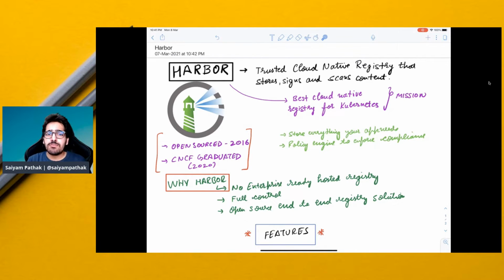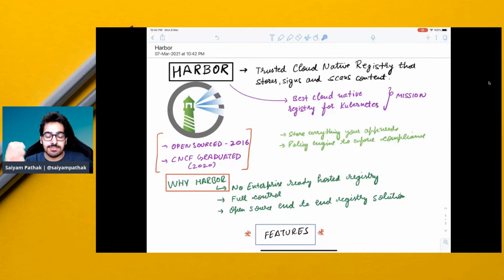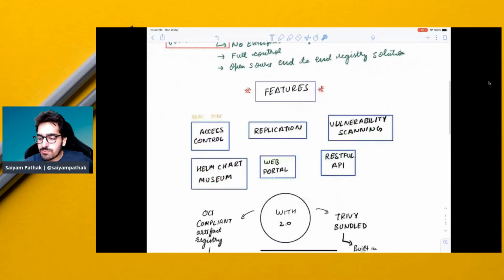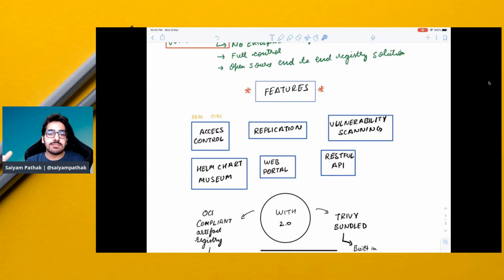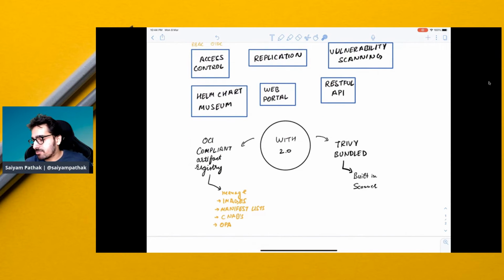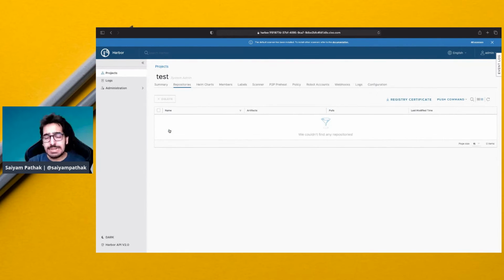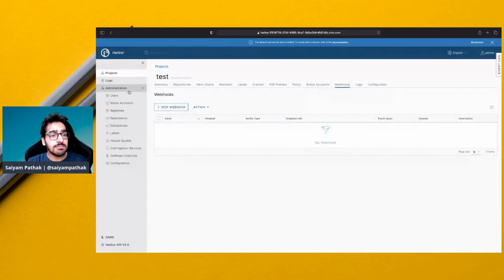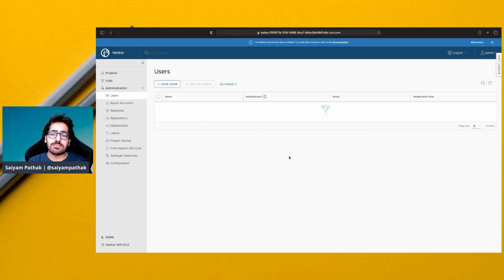CNCFMinutes 3 - Harbor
Harbor is an open source registry that secures artifacts with policies and role-based access control, ensures images are scanned and free from vulnerabilities, and signs images as trusted. Harbor, a CNCF Graduated project, delivers compliance, performance, and interoperability to help you consistently and securely manage artifacts across cloud native compute platforms like Kubernetes and Docker.